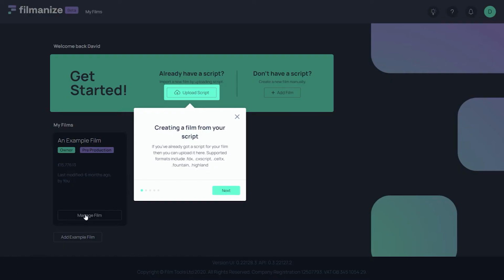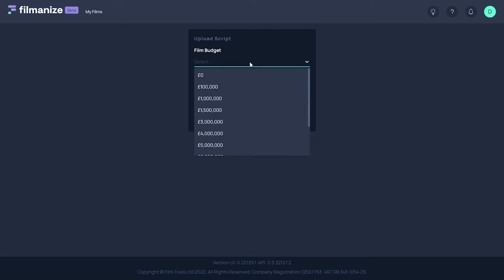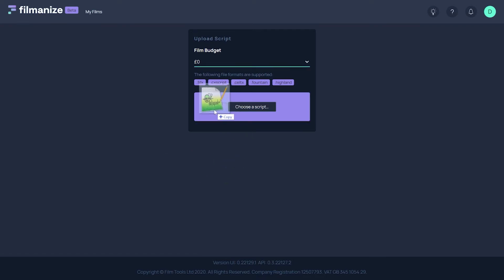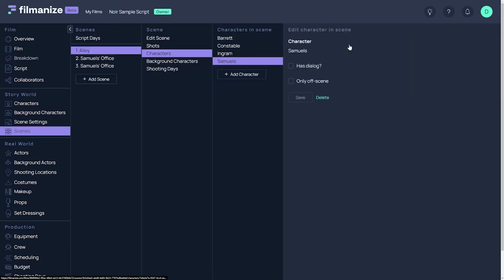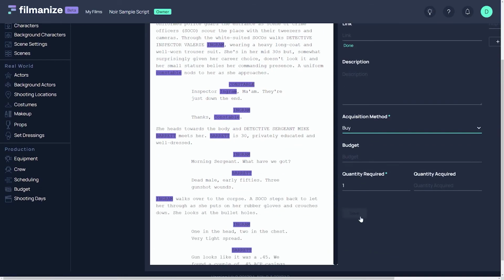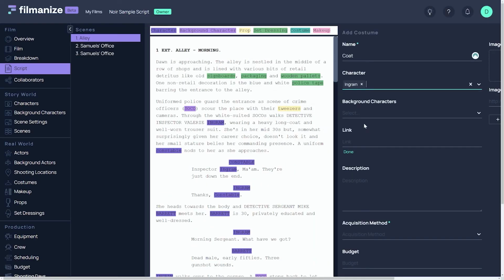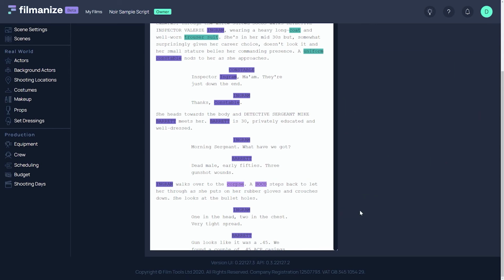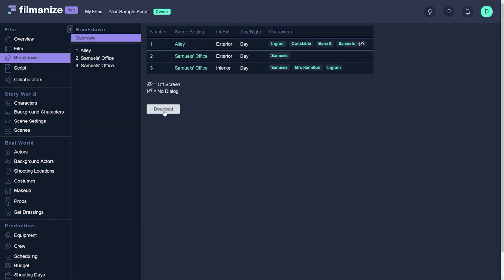Filmanize Tutorial 02 - Breaking Down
Filmanize is a film production management tool that gets you from script to call sheet easily and efficiently as possible.

00:00 Intro
00:13 My Films
00:39 Upload
01:50 Breakdown
02:28 Script
04:21 Completed Breakdown
04:31 Download Breakdown
04:41 Outro